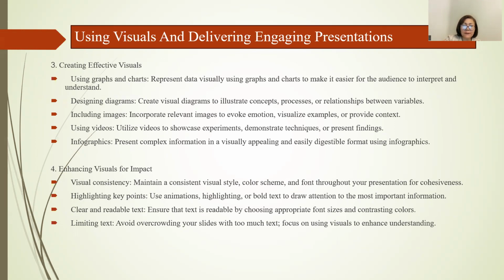Практикалық сабақ №4. Presenting Research Proposals effectively. Магистратура